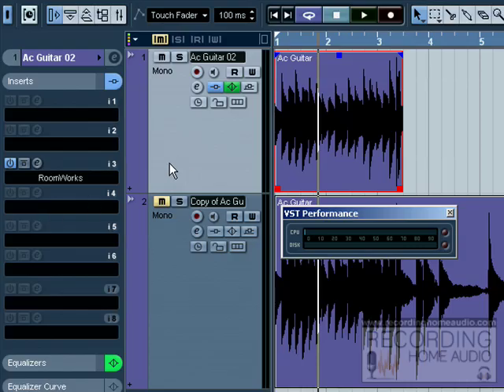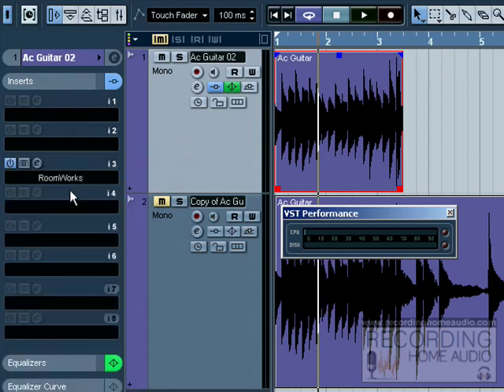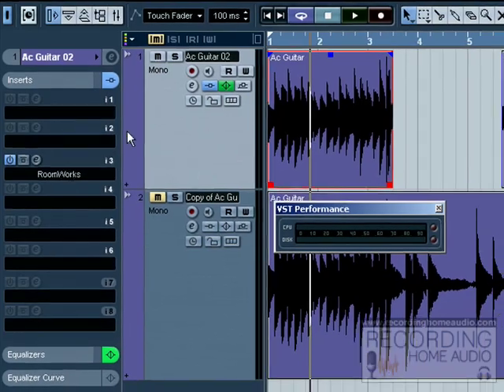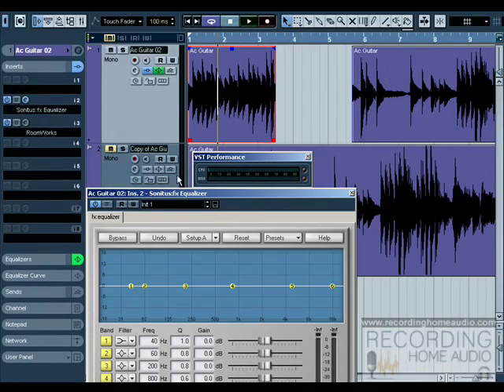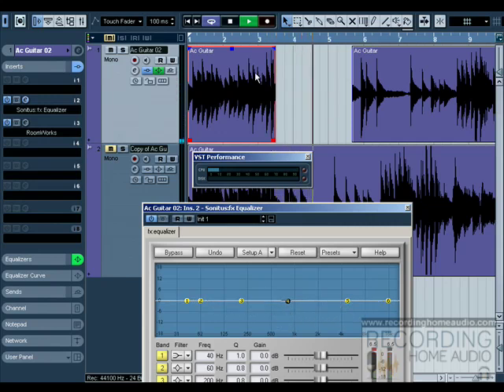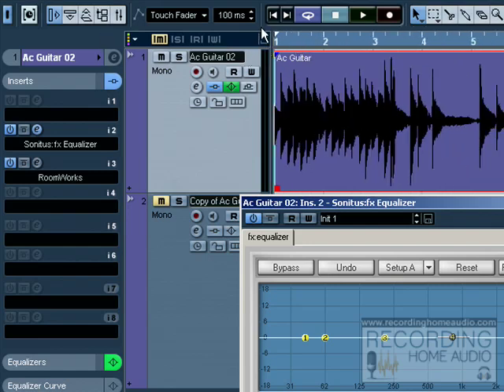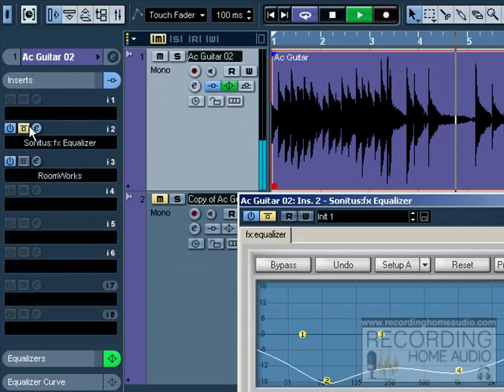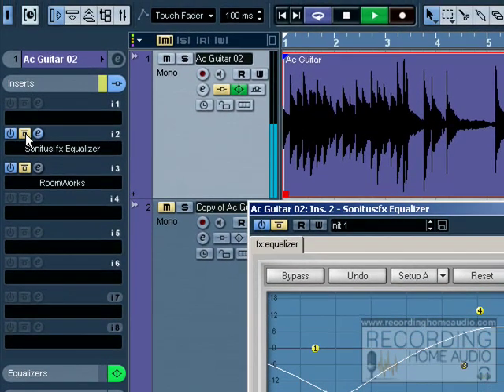Cubase 4 - Inserts Part 1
Cubase 4 - Inserts Part 1 from RecordingHomeAudio.com